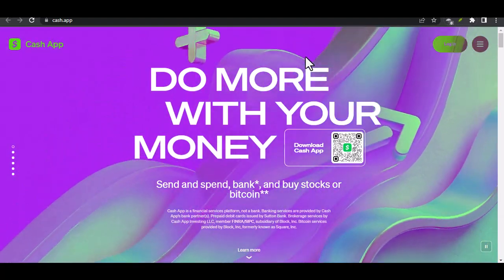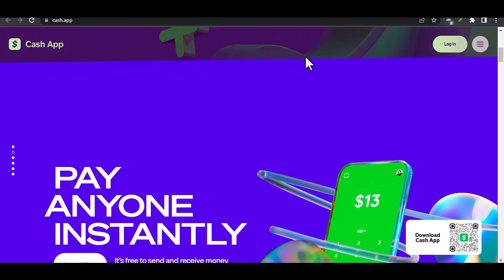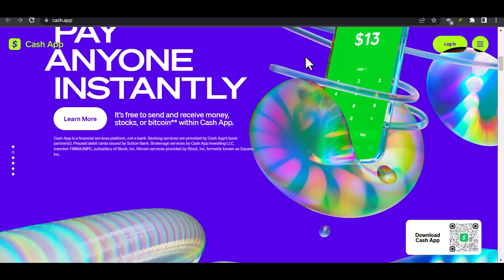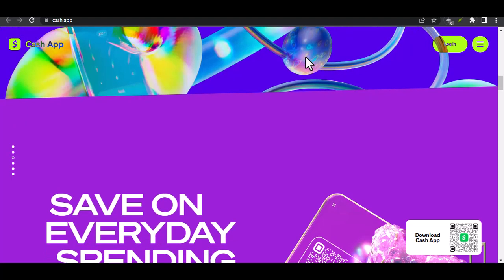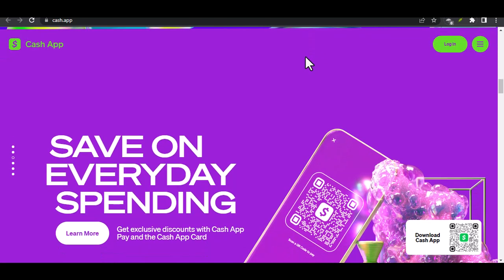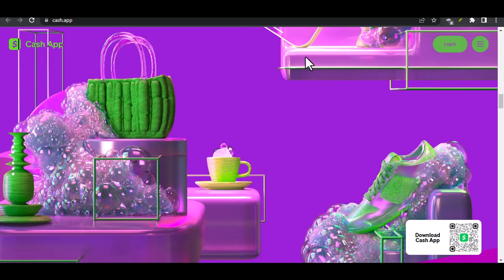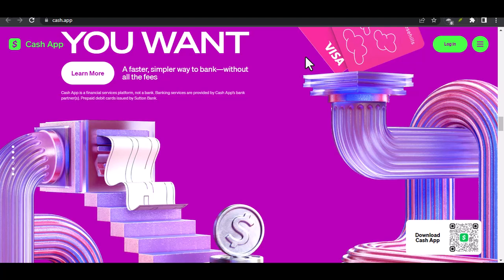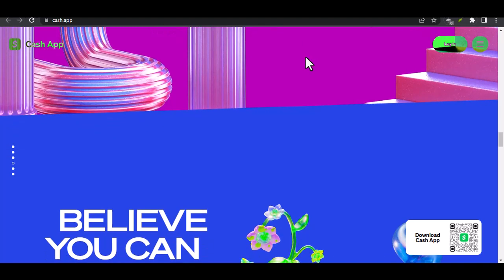Can I login to my Cash App online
In this video we talk about Can I login to my Cash App online